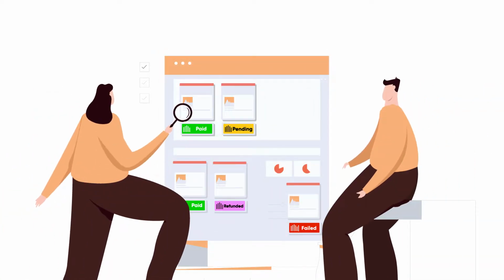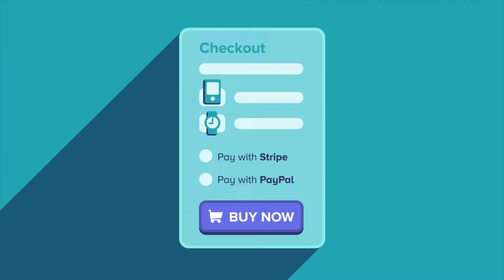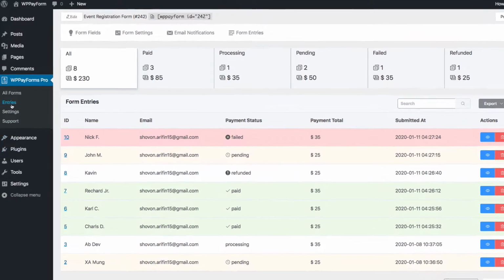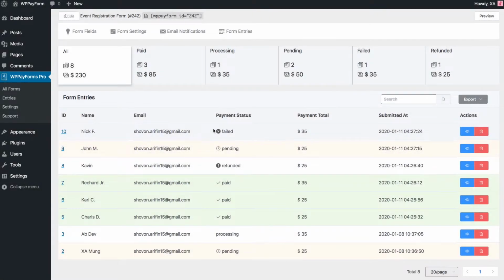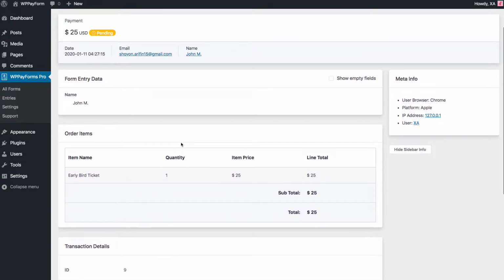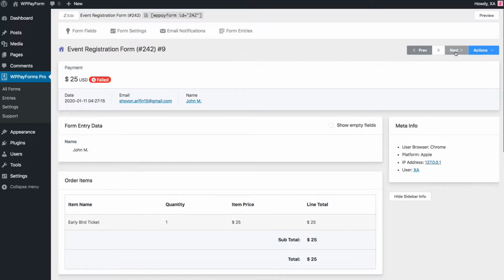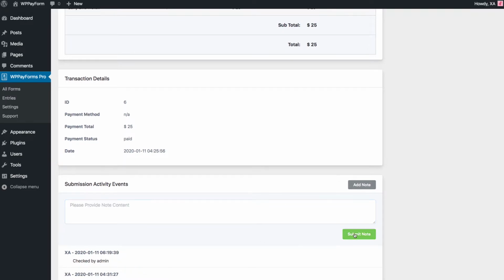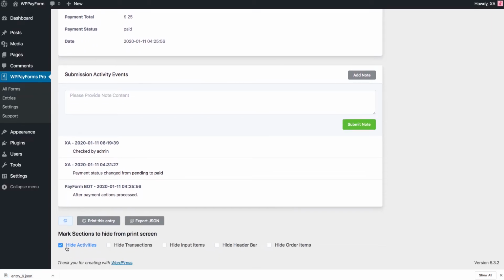Edit form entries as an admin | Changing payment status of a submission and how to add notes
While managing your form entries, you might often need to change the payment status of a submission. Sometimes, the users may ask you to change their payment status. In some cases, you may even feel necessary to add notes to particular payment submissions for future reference.

All of these can be done easily with WPPayForm, the most diverse WordPress plugin for Stripe and PayPal payment processing.